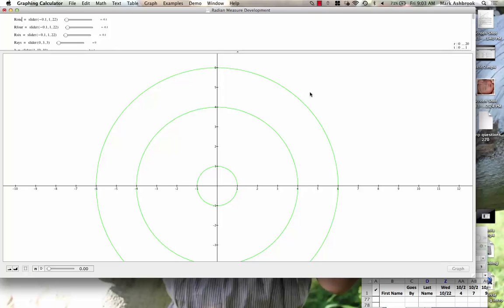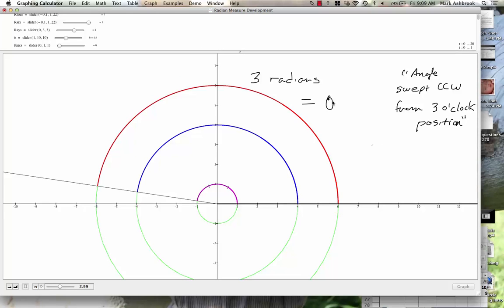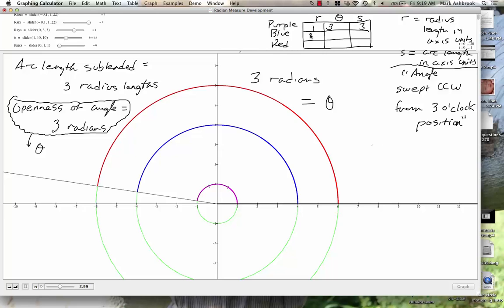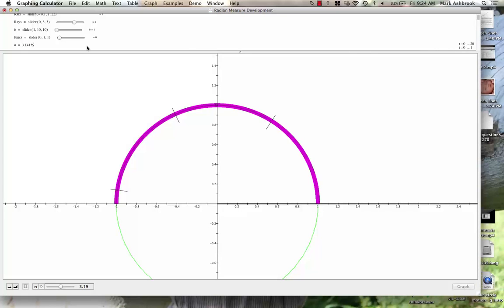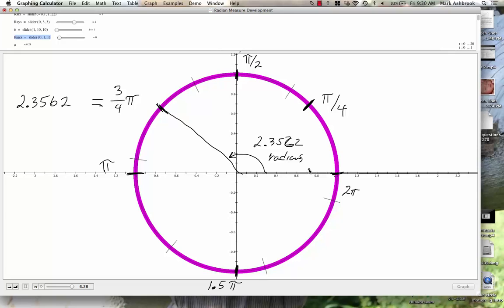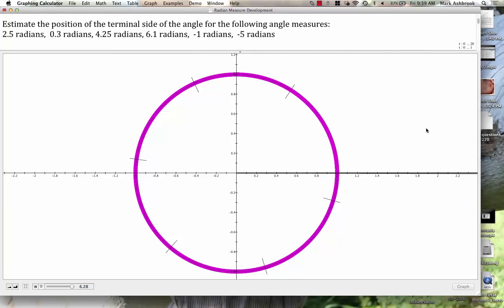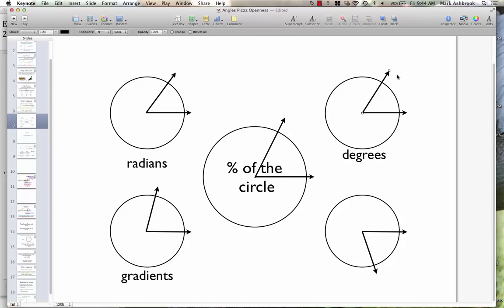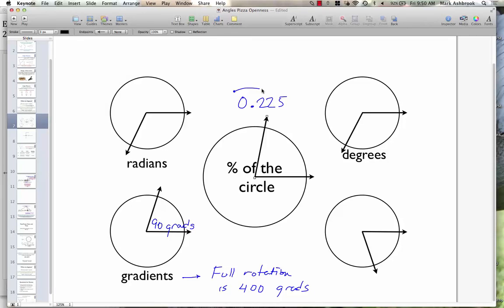MAT 171 Fri Oct 24: Understanding Angle Measure